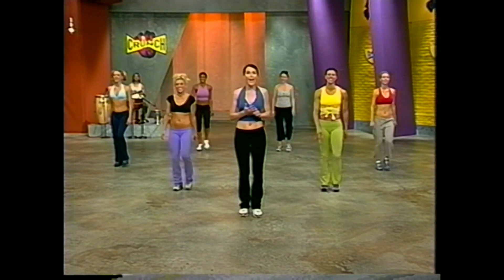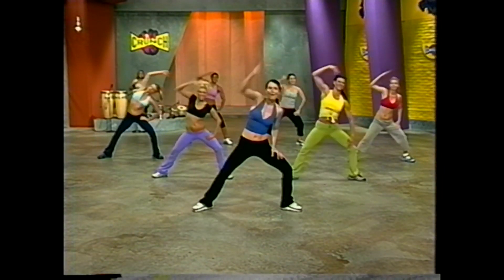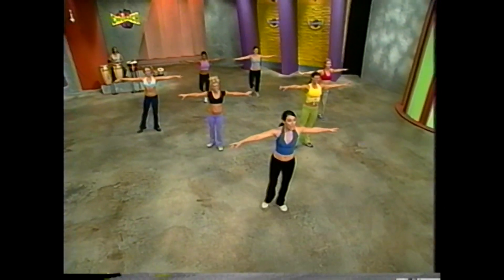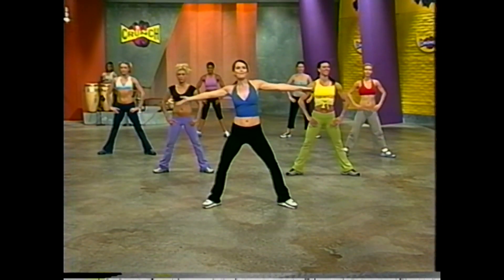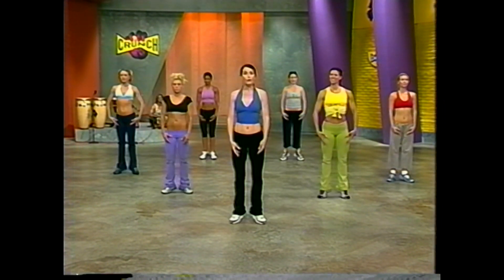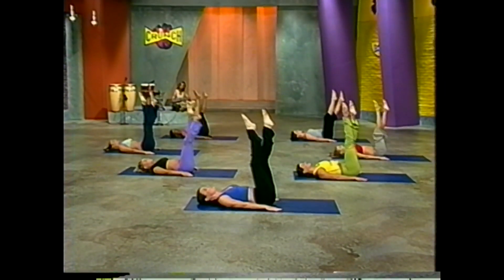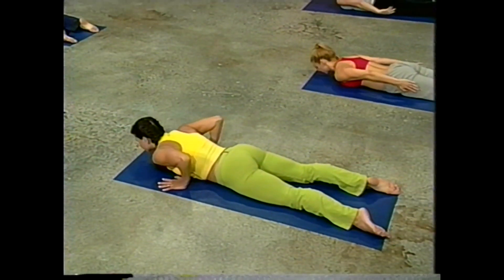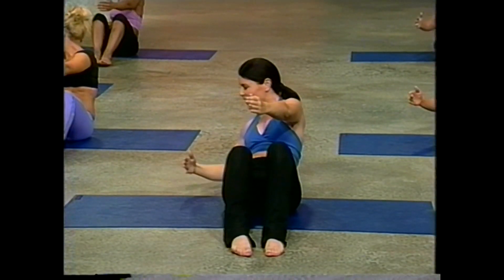Crunch Fitness Pick Your Spot Pilates Workout